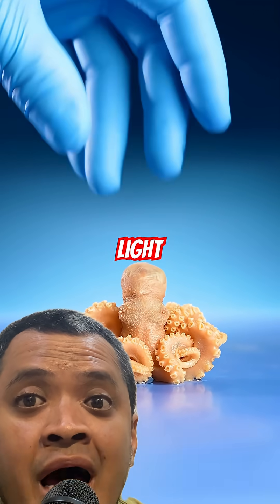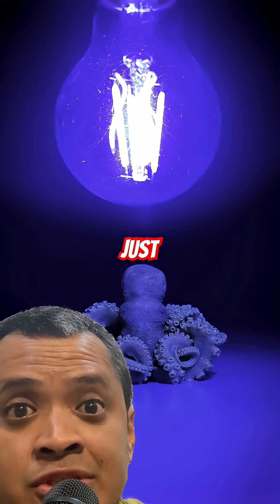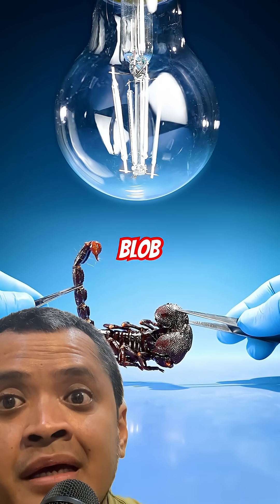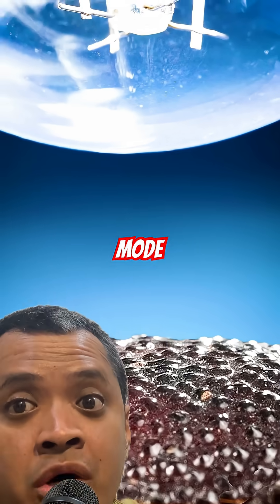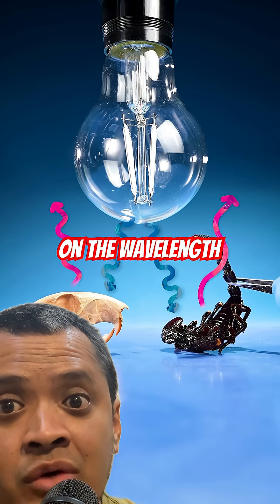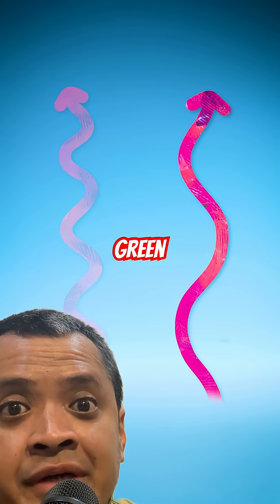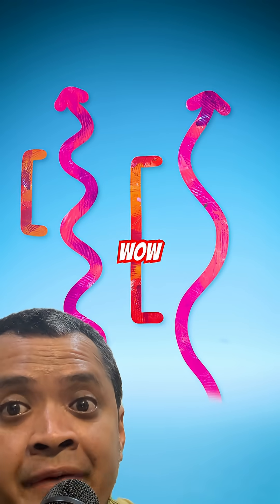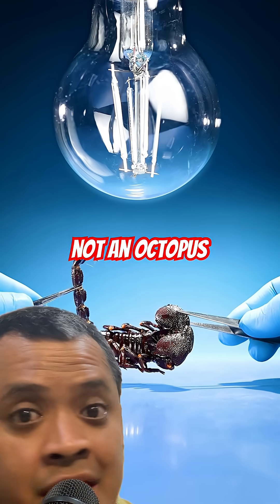Scorpions Glow Under UV Lights - source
If you shine a UV light on a baby octopus, nothing happens—just one mildly confused sea blob. But hit a scorpion with that same light, and boom—glow-in-the-dark rave mode.
That’s because scorpions have weird compounds in their exoskeleton that absorb UV light and bounce it back as a creepy green glow. Squirrel skulls can glow too—just in soft, romantic pink. Because of course they do.
It all depends on the wavelength. Cute pink for squirrels. Radioactive green for scorpions. So if you want wow-factor under black light, bring a scorpion—not an octopus.

source @OddAnimalSpecimens